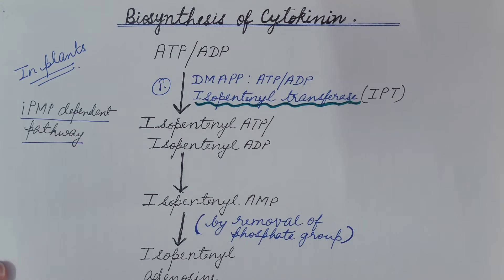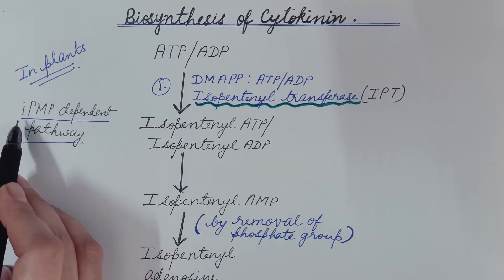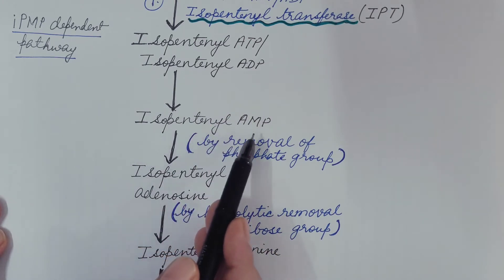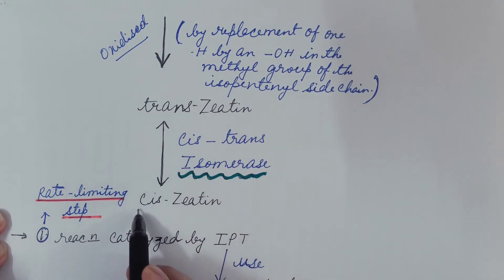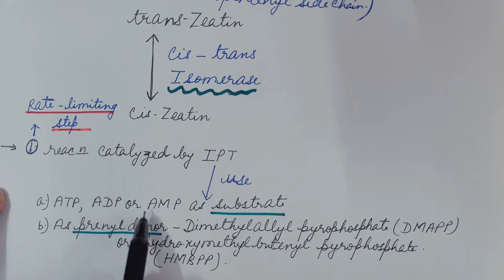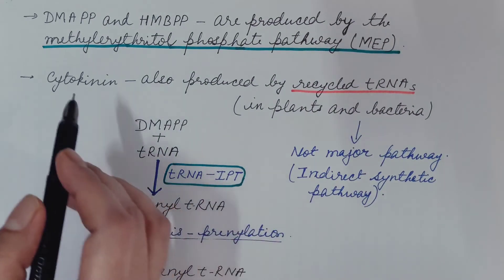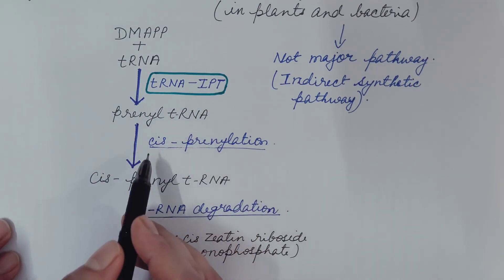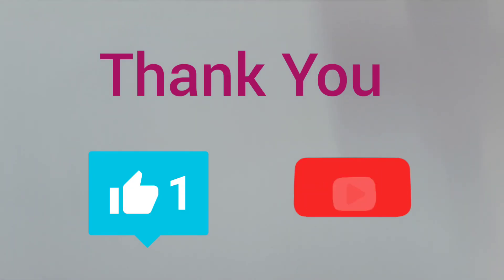Biosynthesis of Cytokinin. Plant Physiology.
In this video Biosynthesis of Cytokinin is explained in detail. iPMP dependent  pathway in plants  is discussed step-by-step. Also Cytokinin synthesis by tRNA degradation pathway is discussed. Watch  my previous video on basics of Cytokinin phytohormone ,the link is given below :